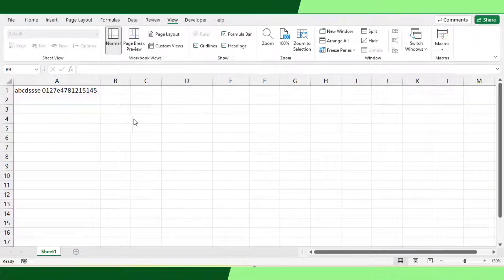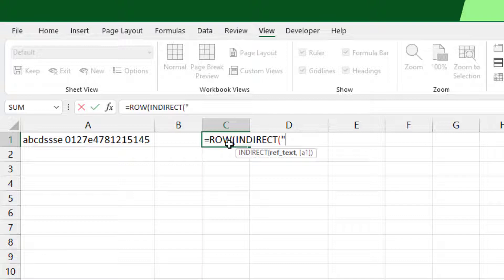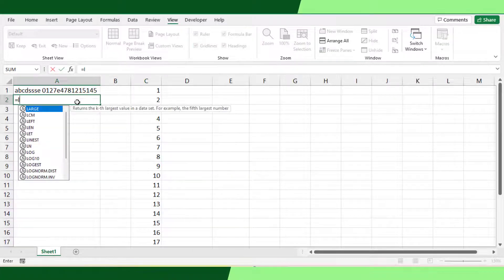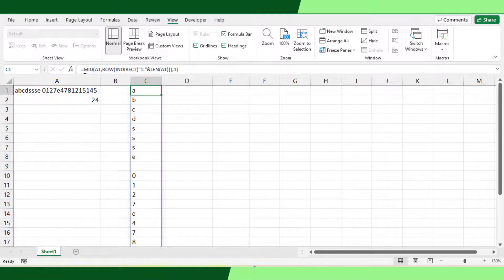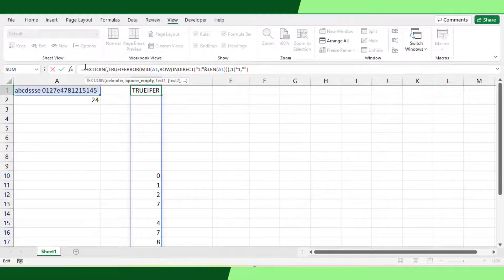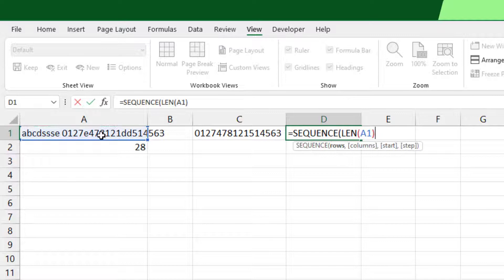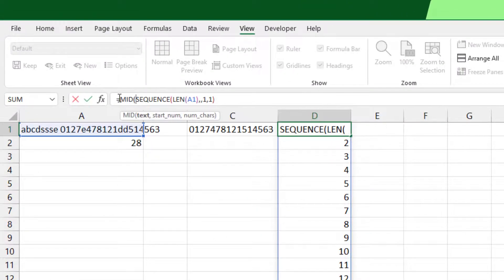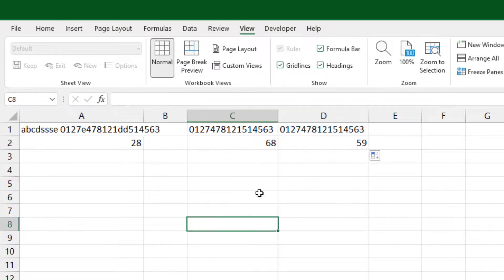How to Extract Only the Numbers from any Text String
Hello everyone, in this video, I have shown you two ways to extract only the numbers from any text string, and regardless of the position of the given text string. The following Excel Formula has been used in this tutorial:
🔸 ROW(): Returns the row number for a reference
🔸 INDIRECT(): Returns a valid cell reference from a given text string
🔸 MID(): Extracts a given number of characters from the middle of a supplied text string
🔸 IFERROR(): Returns a custom result when a formula generates an error.
🔸 TEXTJOIN(): Concatenates multiple values together with or without a delimiter
🔸 SEQUENCE(): Generates a list of sequential numbers in an array
If you find a formula less than 59 formula length, please leave it on the comment.